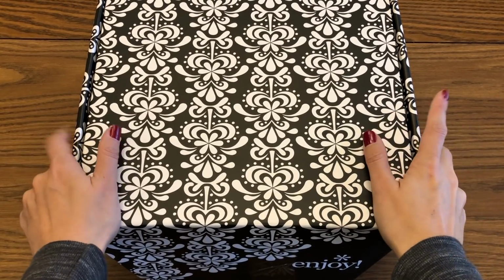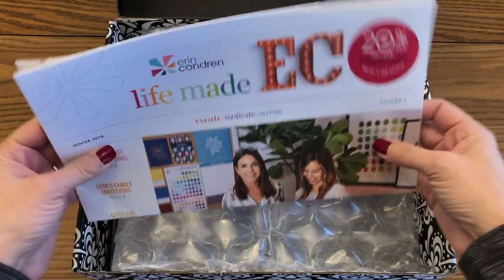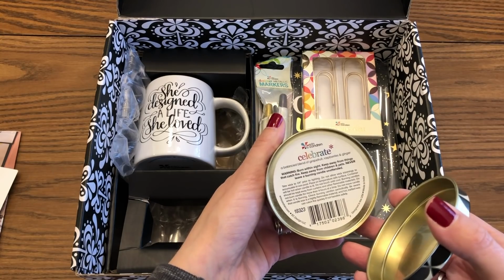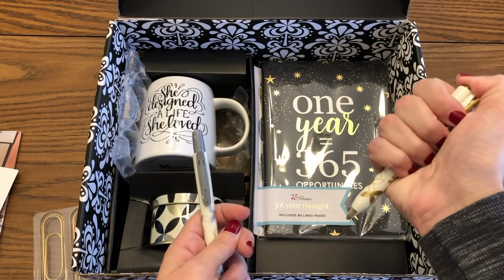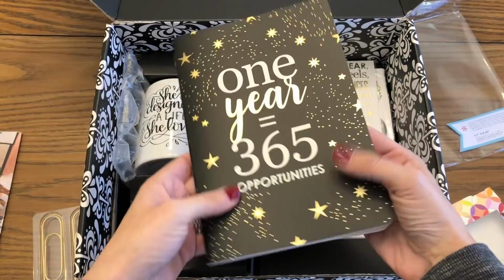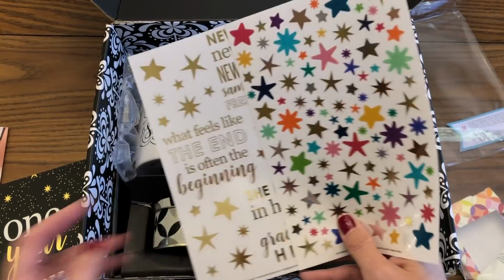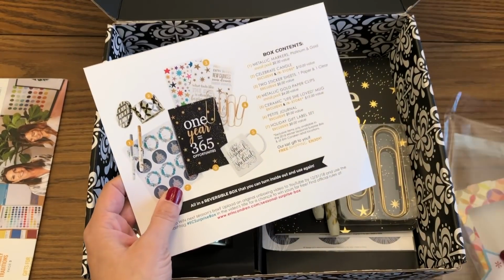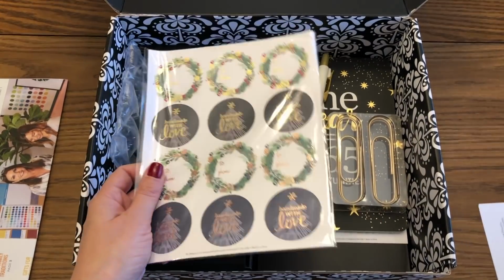UNBOXING | Seasonal Surprise Box Winter 2018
SPOILER ALERT! Unboxing of the Erin Condren Seasonal Surprise Box for Winter 2018. I'm especially excited about one of these goodies!!!

Nail Polish
Base Coat
Top Coat